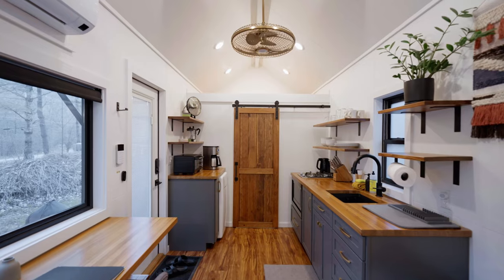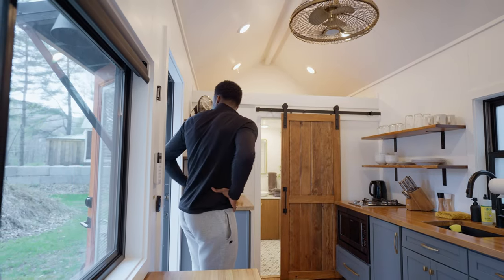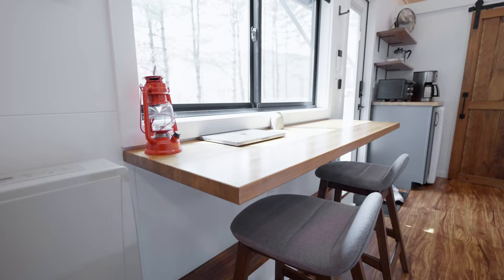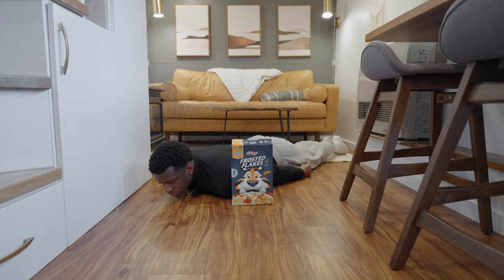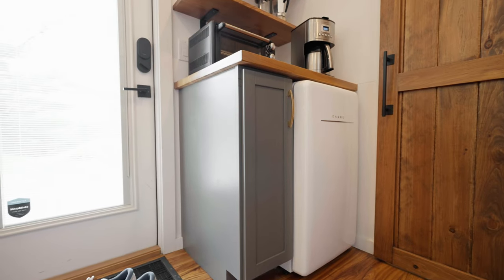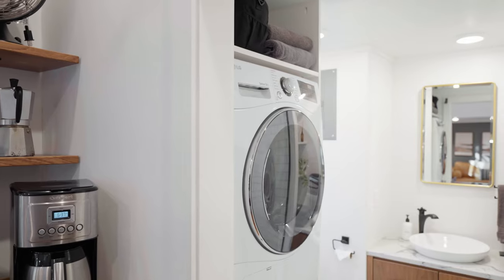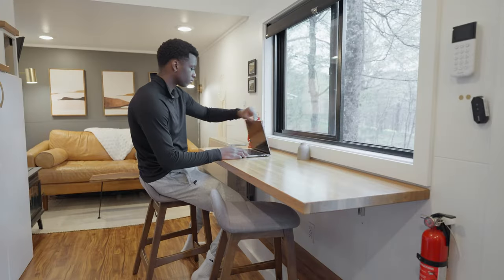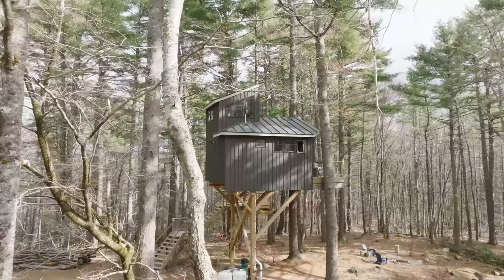Inside This Luxury Tiny House Is Amazing! | Tiny House Tours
Today, I took a look at Foxglove, a tiny home in Vermont. The house was very surprising since it looks so small on the outside but huge on the inside. This house has enough amenities for a luxury vacation in the Green Mountain State. Let's Check it out!

If you or someone you know has a stay they would like featured reach out on my website!

Camera Gear used

00:00 Intro
00:40 Arrival
00:54 Interior
03:34 Exterior
04:02 Things to do
04:31 My thoughts